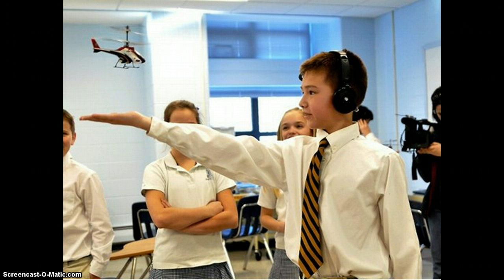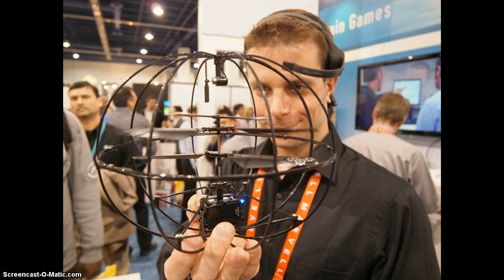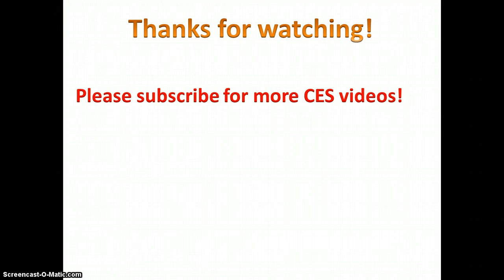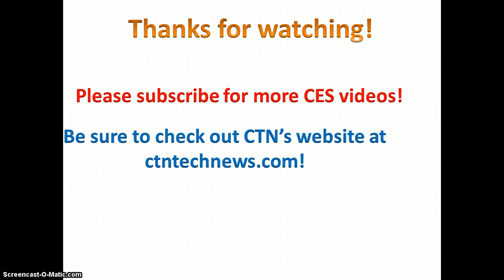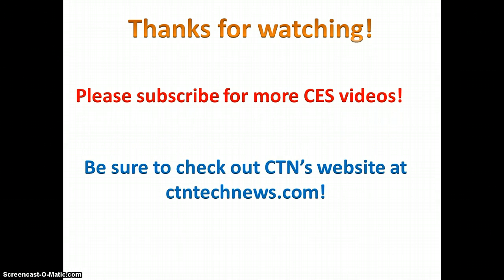CES 2013: The Puzzlebox Mind-Controlled Orbit Helicopter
In this special CES-related CTN video, we discuss the innovative new mind-controlled Orbit helicopter from Puzzlebox.  Please visit CTN's website at ctntechnews.com!